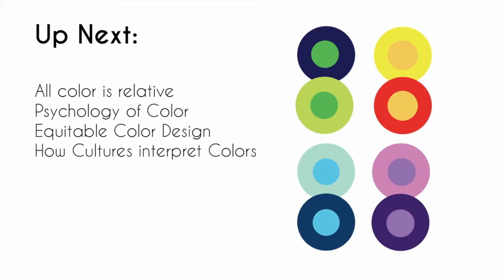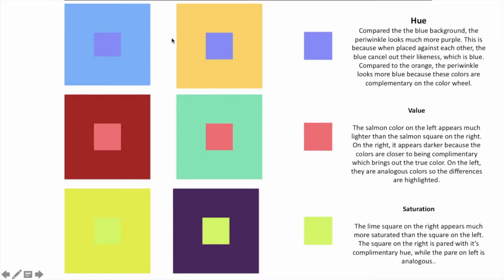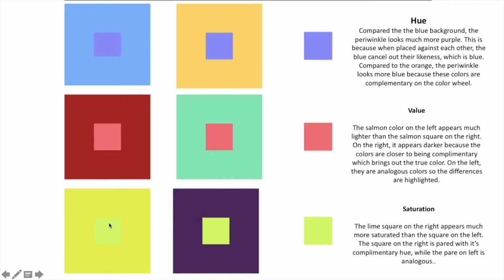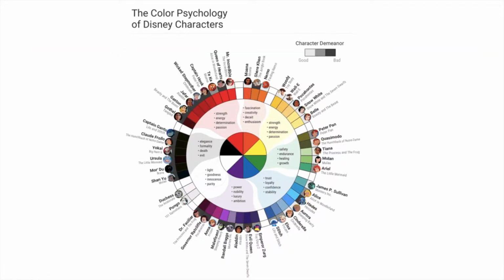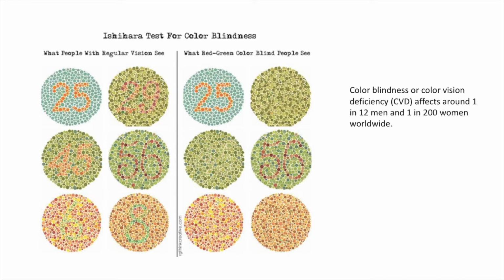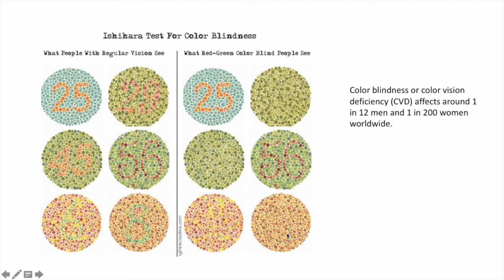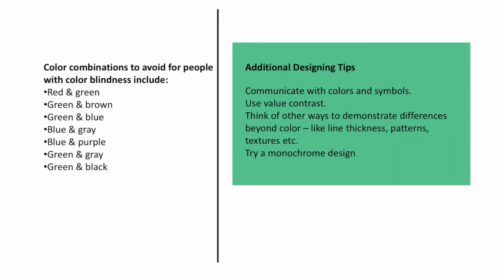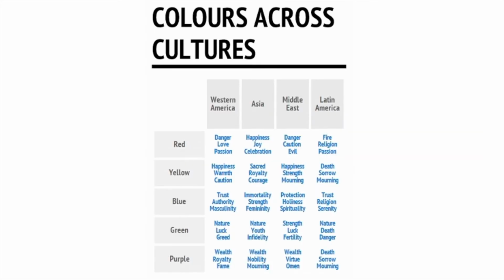Color Theory for Graphic Design Part 2